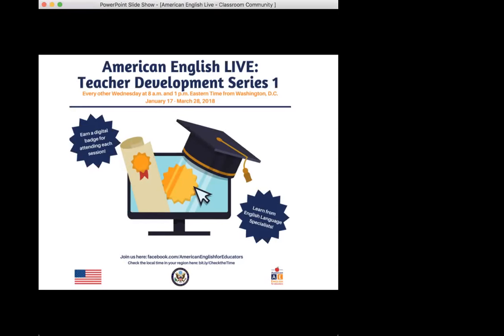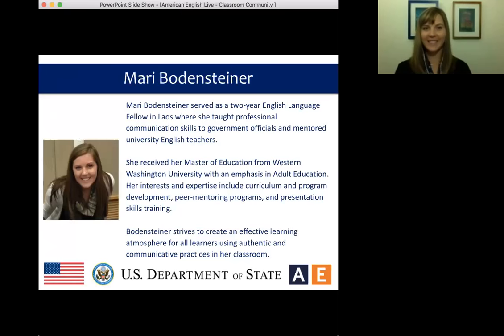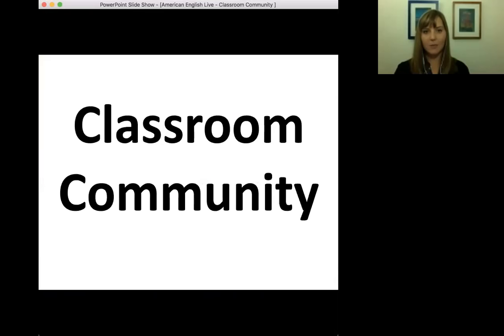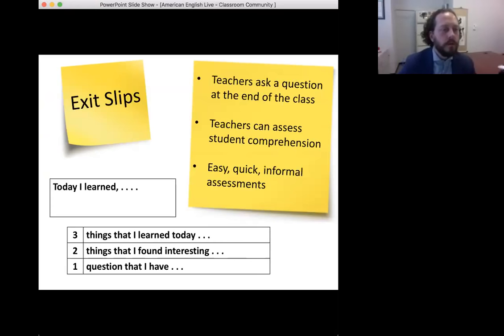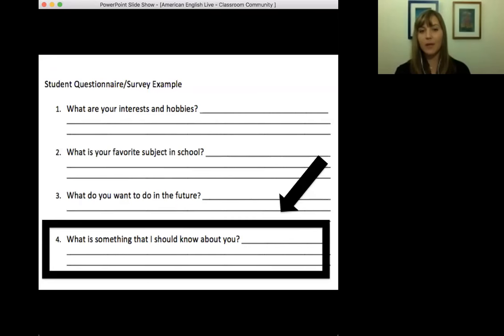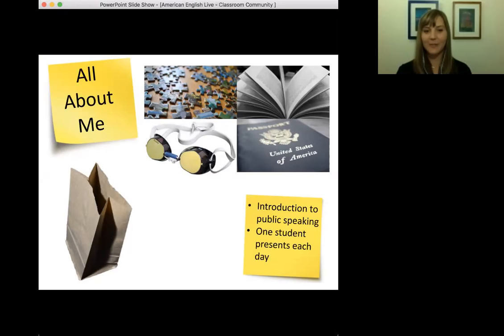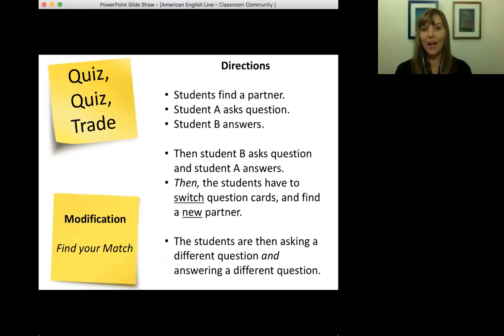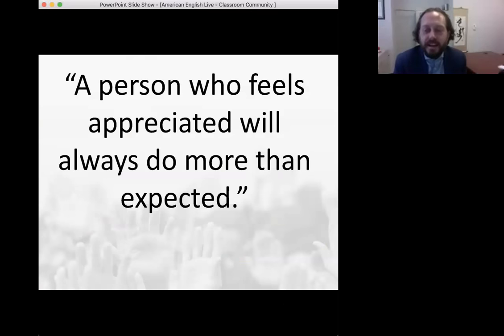AE Live 1.1: Creating a Positive Classroom Environment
This session is part of the "American English” Live teacher development event series. For more resources to teach and learn English,

Successfully fostering relationships among learners creates a sense of purpose and belonging in the classroom, resulting in greater student participation and rapport. During the session, the presenter will share examples of successful classroom community building activities, strategies, and techniques to implement not only on the first day of school, but throughout the year. By the end of the session, you will have multiple activities that can be easily implemented into their own classroom in order to build a positive classroom learning community.